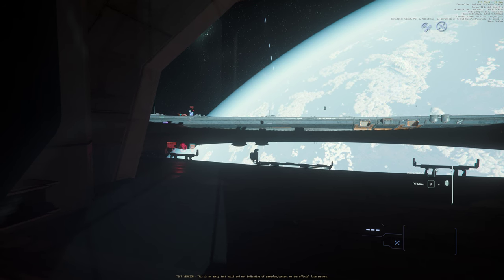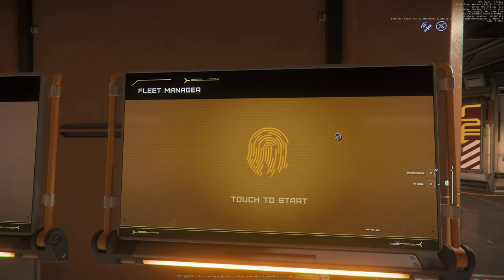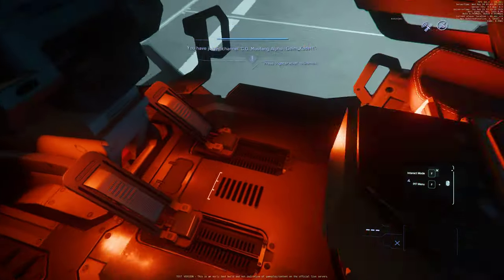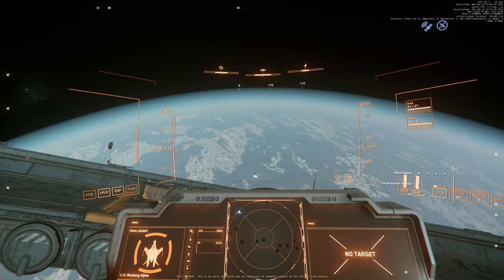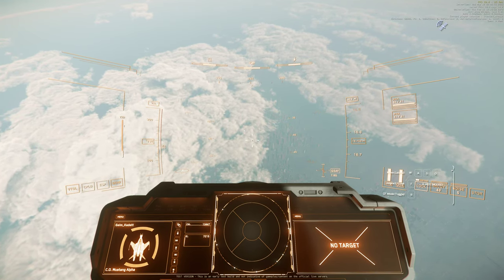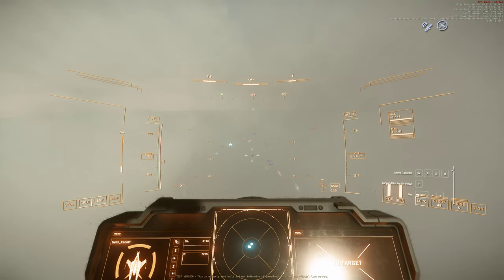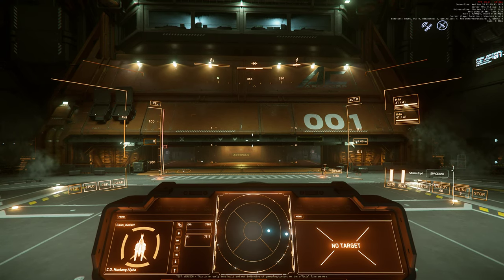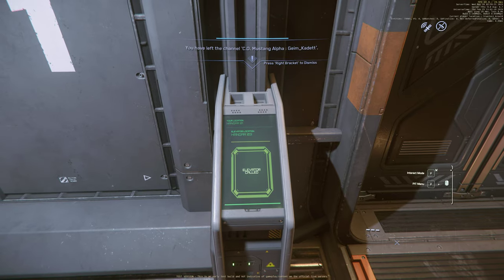After the Star Citizen Tutorial - Space Station to Invictus Expo Center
The new Star Citizen tutorial ends with you on the Baijini Point space station.  However, the Invictus military expo is down on the  surface of the planet.  Here's how to get there and select a military ship to test-fly for free.   Video includes a couple workarounds for  technical issues that you might encounter.

Invictus Fleet Week is currently scheduled for May 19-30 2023.